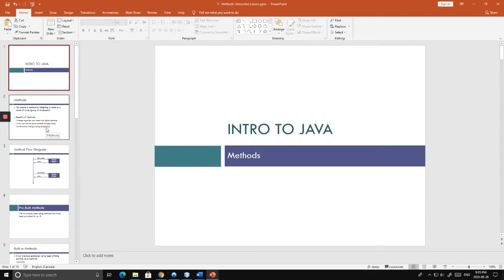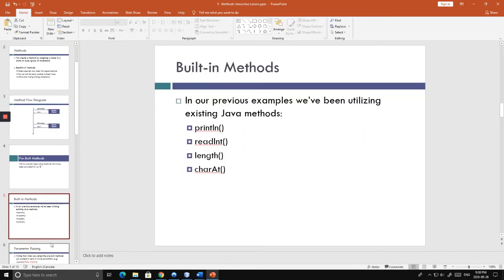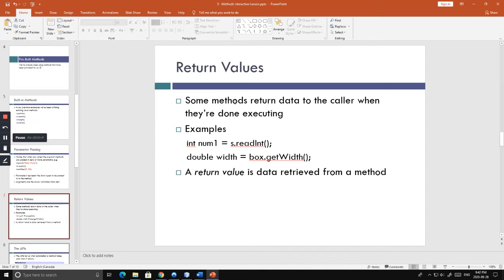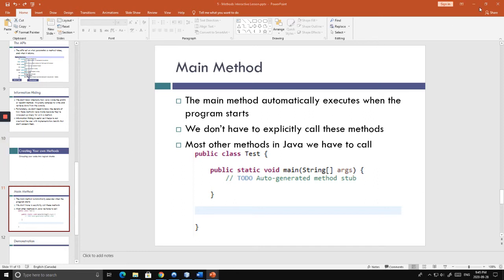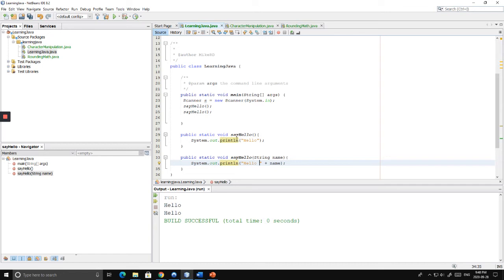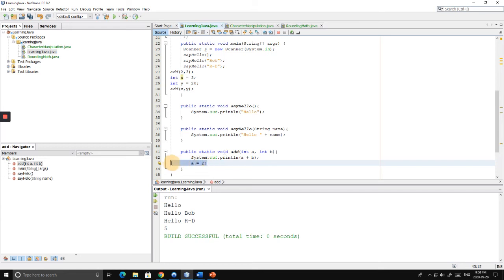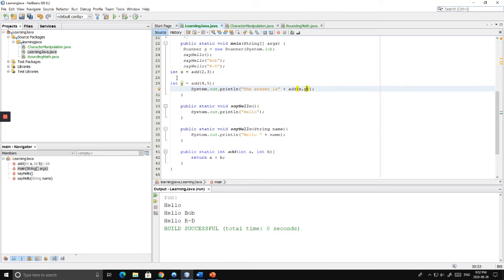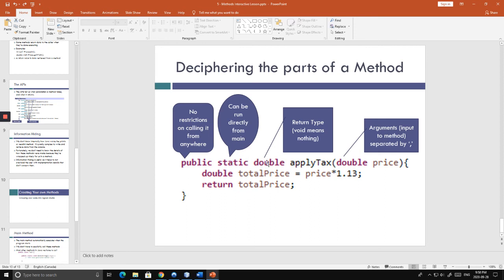Beginning Java Programming - Methods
An overview of the why and how of Java Methods